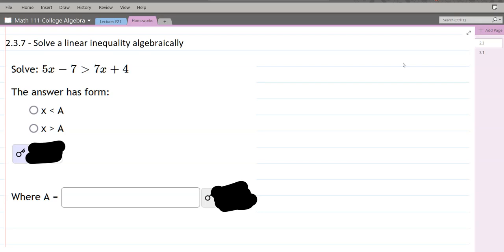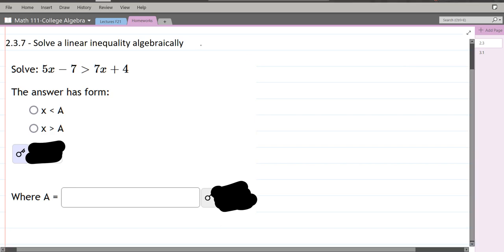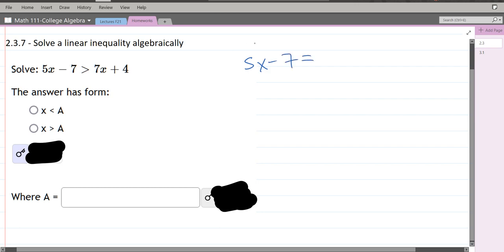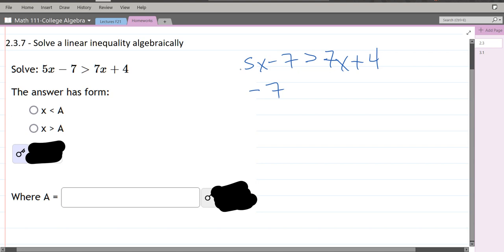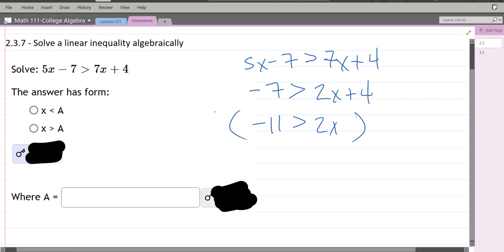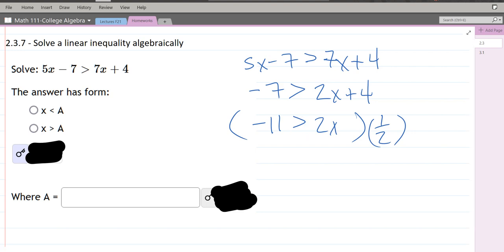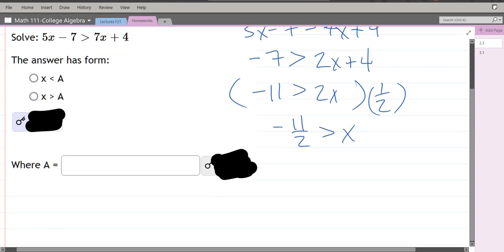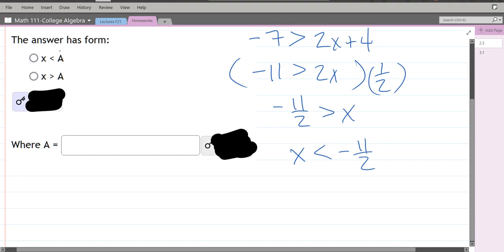111 HW 2.3.7 - Solve a Linear Inequality Algebraically